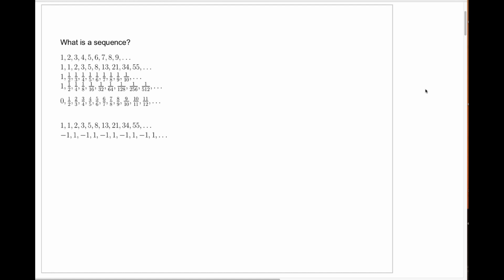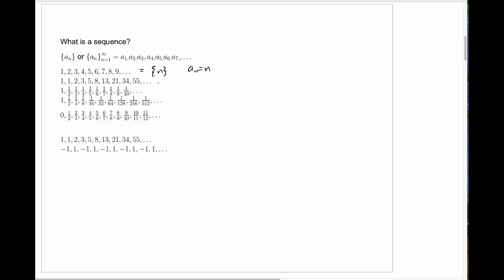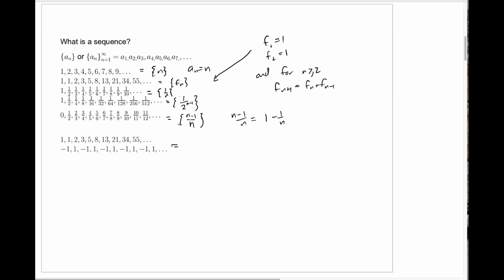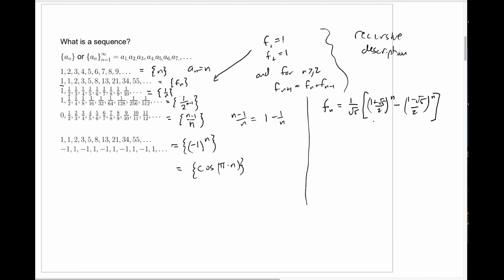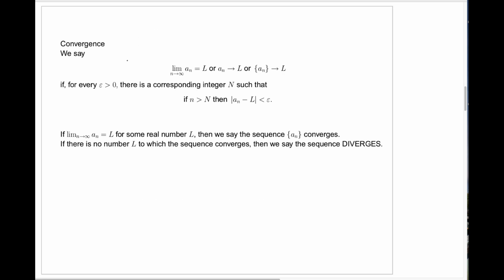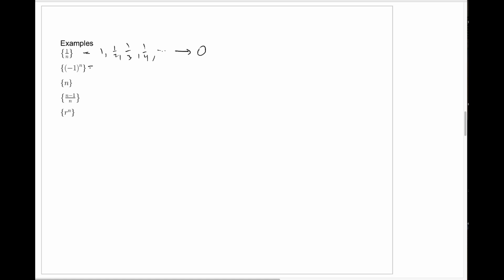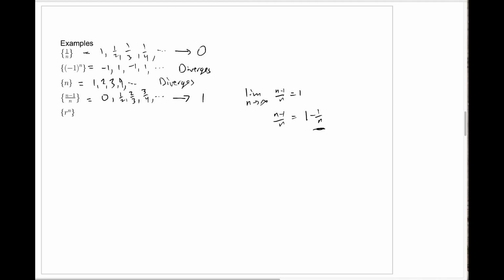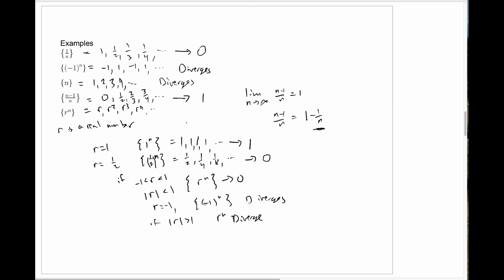11 1sequences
Sequences: Introduction and Examples